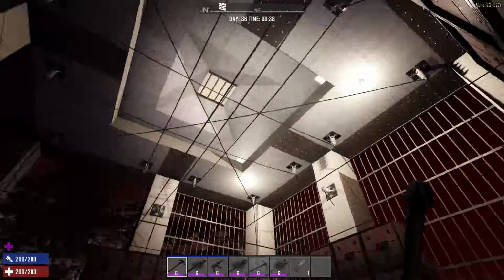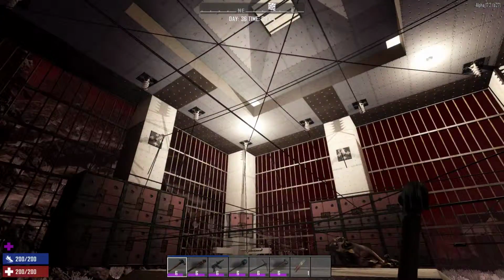7 Days to Die - Floaty Pillar Base 32 spawn blood moon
Still testing the 9x9 because Vedui doesn't believe me that his outer ring of pillars is the problem. So... SCIENCE!

32 concurrent spawns, mid 300 gamestage.

2nd video of 64 concurrent spawns will be uploading shortly after this video.

Also there's a teaser of the 13x13 base in here as well. ;)